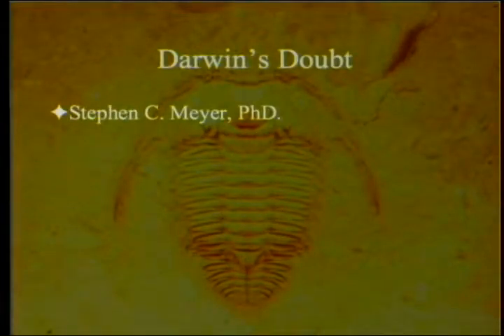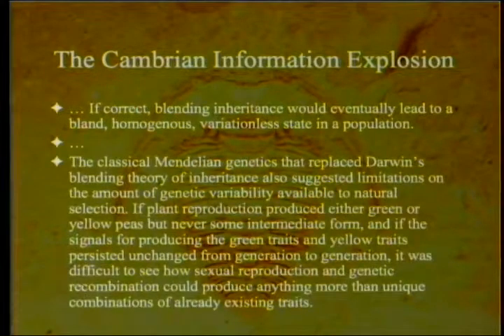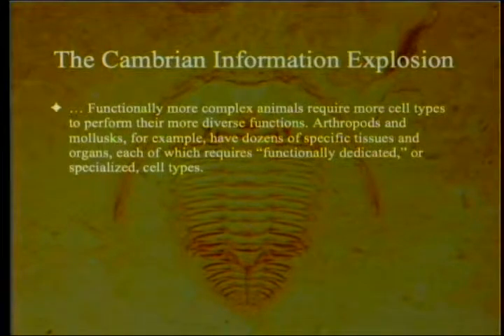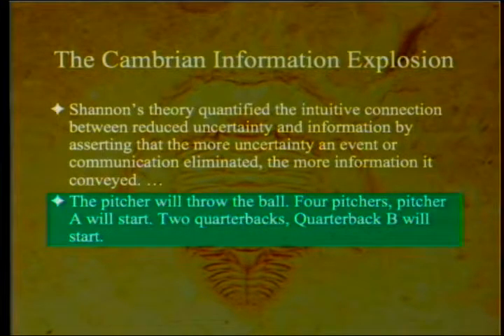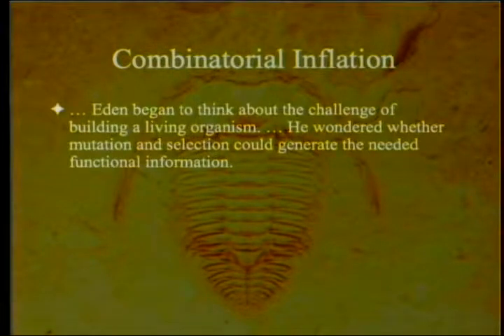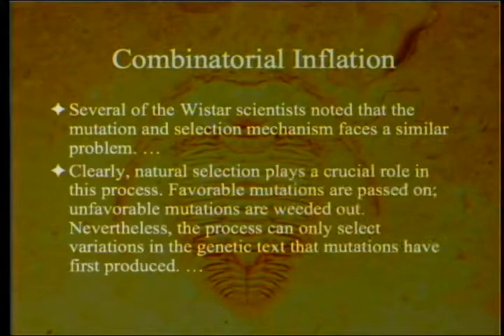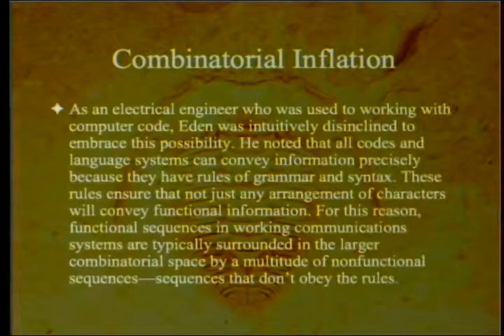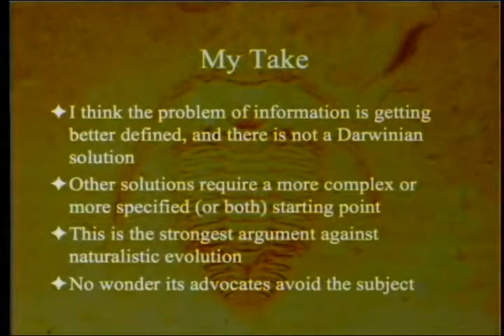Darwin's Doubt (Part 5) 10-26-2013 by Paul Giem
We will start the second part of the book, discussing what information is, the amount of information needed for new organisms, and early estimates of the information in a protein.

For additional recordings on various topics regarding faith and science visit: ItsAboutGod.tv/sls